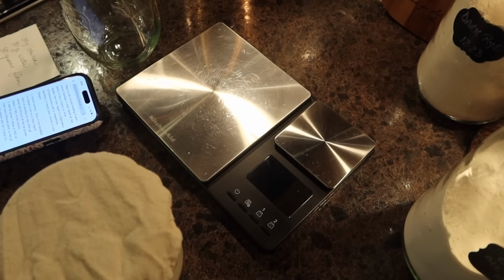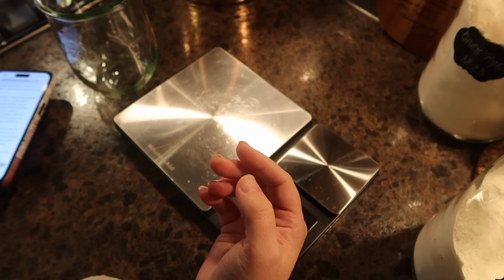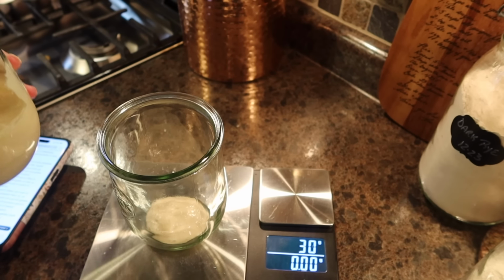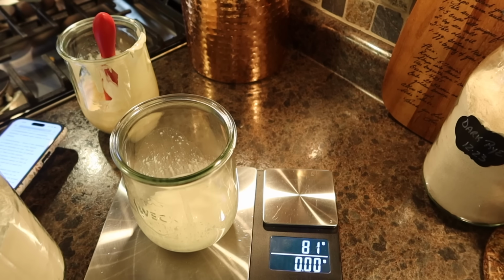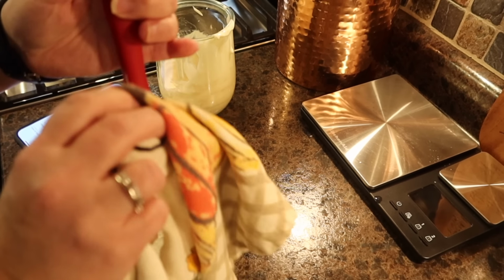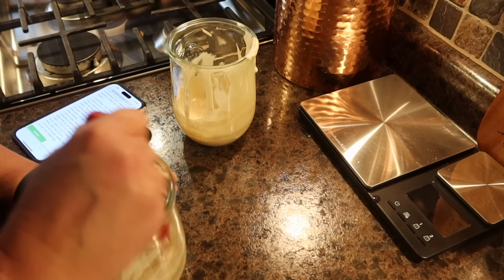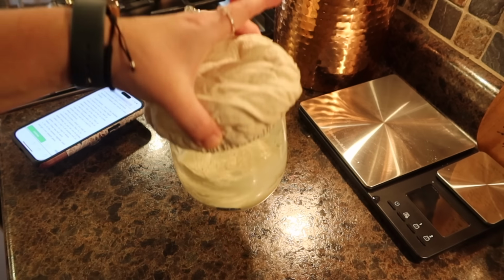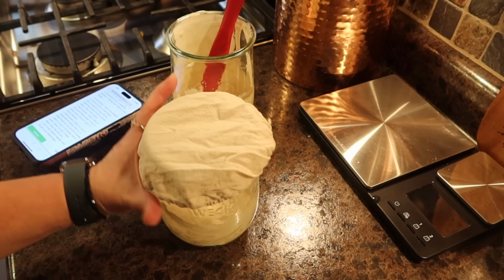Heirloom Sourdough Starter: Feeding Day 2 (1916 Fisherman's Warf)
Day 2, feeding our heirloom starter form 1916, live culture.

I want to share with you an item I purchased with YOU in mind. the person who has tried time and time again to make your own sourdough starter but struggle. So many of you write to me, wanting to give up and throw in the towel. so I am thinking THIS may be a perfect option for you. Many starters on the market are dehydrated, which just adds a little more work and more risk at failure. So, I found a live sourdough culture to get us started. and I want to walk through this together with you, and see if we can get this to work.

King Arthur Organic Unbleached All Purpose Flour:

Silicone Stirring Spatula

My Kitchenaid Scale

My Bowl Covers

Smaller Covers:

My Sourdough Favorites: